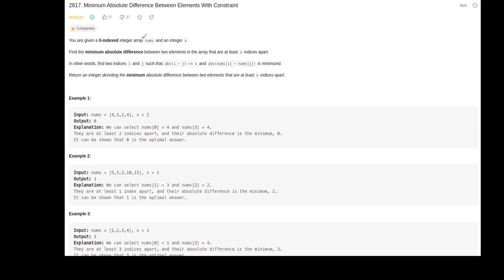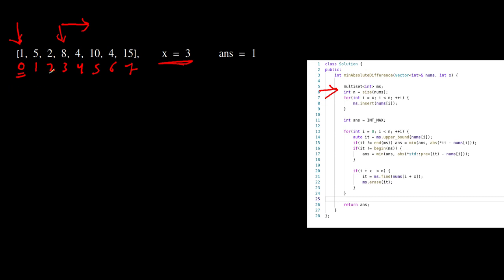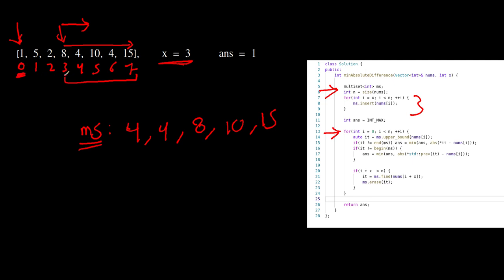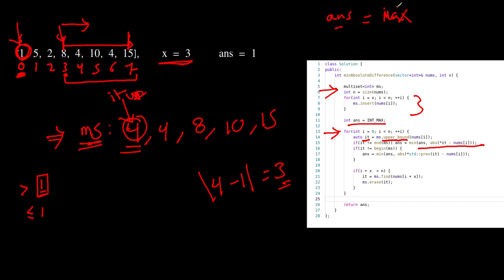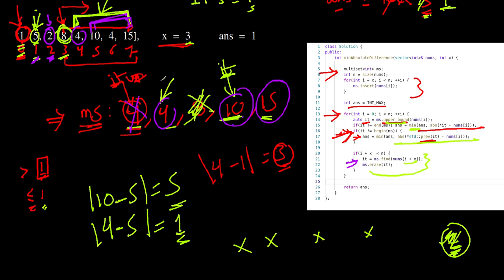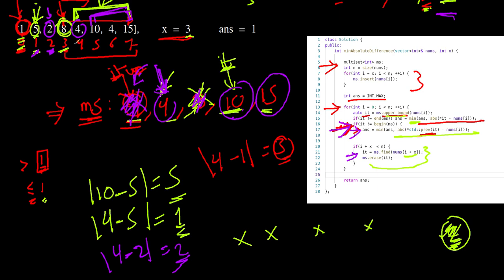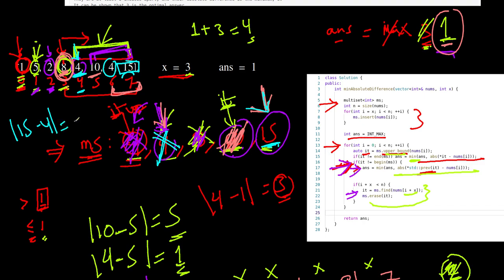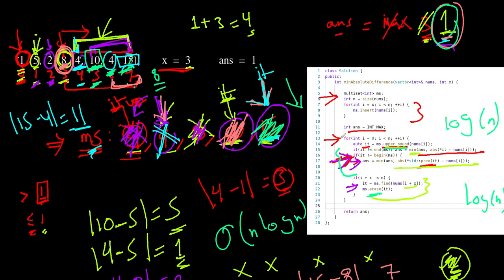[Eng] Leetcode Weekly Contest 358 |2817 Minimum Absolute Difference Between Elements With Constraint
Leetcode Weekly Contest 358 |2817 Minimum Absolute Difference Between Elements With Constraint
C++